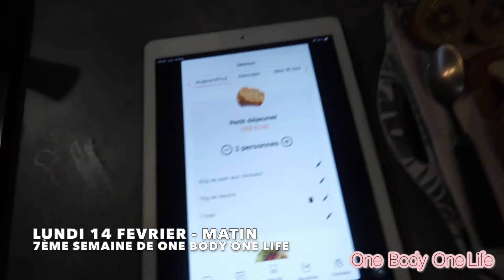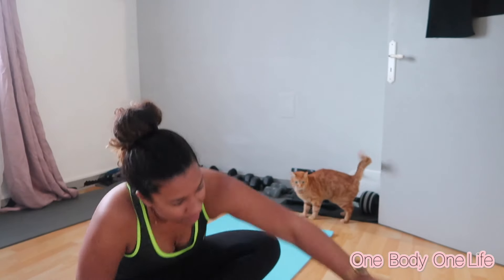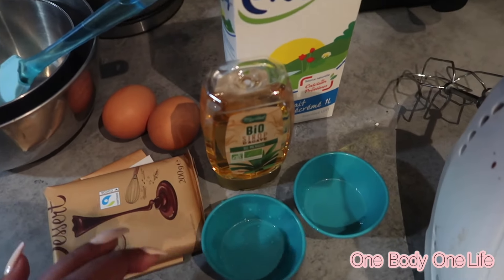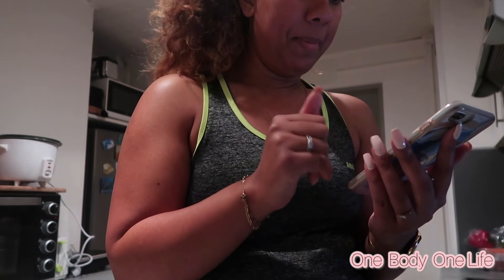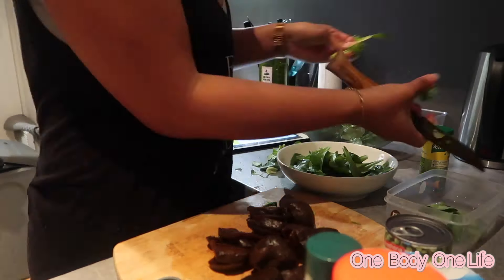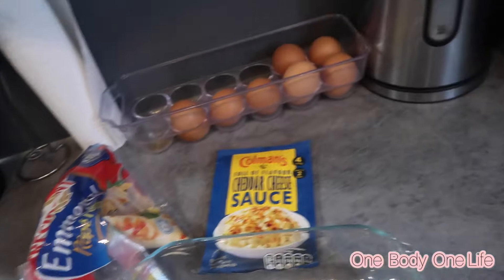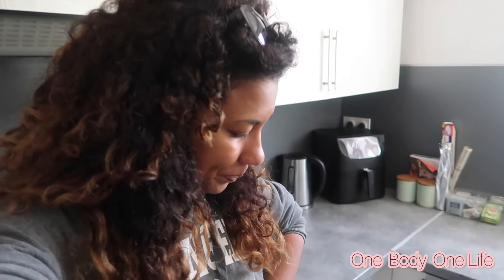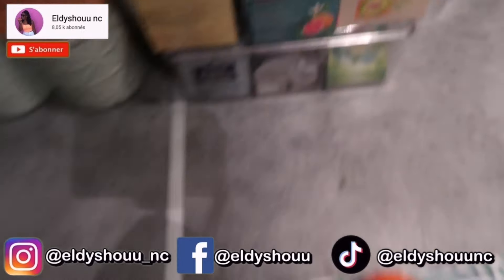VLOG 7: ON TESTE CROQKILOS ET LE VELORAIL 🤗SPORT💪🏾ALIMENTATION🥑 WEEK 7 - ONE BODY ONE LIFE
Coucou mes petits Choux !!!

DEROULE LA BARRE D'INFO!!!

Lâche un like !!!

Aujourd'hui on vous retrouve pour une nouvelle série de Vlog, qu'on a appelé ONE BODY ONE LIFE 🤗👌💪🏾💪🏾 on vous partage notre septième semaine de rééquilibrage Alimentaire, de sport, d'activité physique... l'objectif perdre 10kg 🥵 alors venez vous motiver avec nous 🤗

Lundi:
Midi: Quiche au thon sans pâte et salade iceberg
Soir: Purée de Patate douce et aiguillette de canard au air fryer + fondant au chocolat

Mardi:
Midi: Aiguillette de poulet et choux fleur à la crème au curry
Soir: Risoto tomate et mozzarela + salade épinard

Mercredi:
Midi : Riz sauté au carote de vichy et jambon
Soir: salade iceberg petit pois et poulet au Airfryer

Jeudi:
Midi : Lentille Viande Haché carote
Soir: Bruschettas Saumon Fumé et poivrons vert
Pomme au Airfryer (sucre vanillé et cannelle)

Vendredi:
Midi: Salade Mache, bettrave, petit pois, burrata
Soir: Gratin d'endive, pommes et reblochon

Samedi:
Midi : Mac & Cheese
Gouter: Pop corn
Soir: Omelette asperge épinard

Dimanche:
Midi: Sandwich Jambon cru et comté salade verte
Soir: Salade de Poireau Mozzarela Oeuf

Liens utiles :

Lien du Airfryer:

Lien de la Balance Connectée:

Lien du mousseur à lait:

Lien du Video Projecteur:

Lien vers ma montre connectée:

A bientôt Xoxo Eldyshouu nc 💋